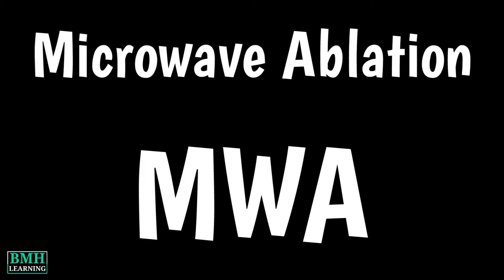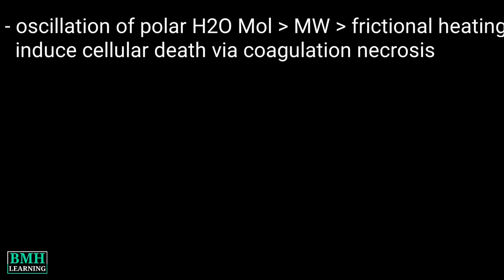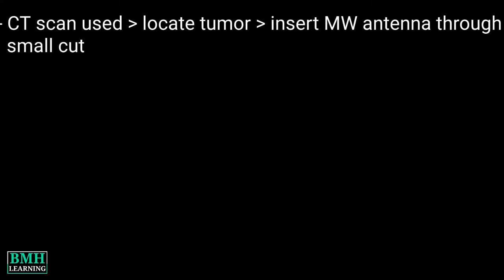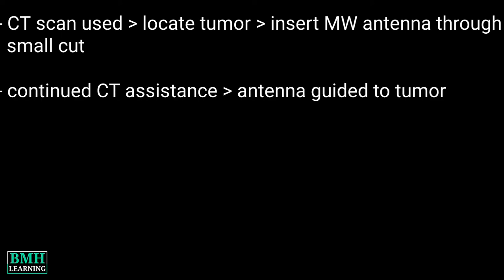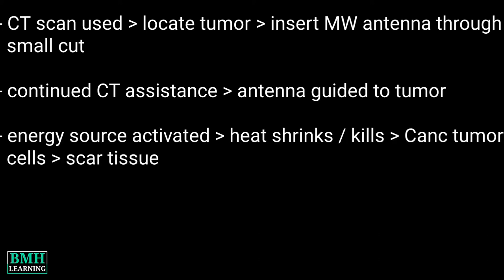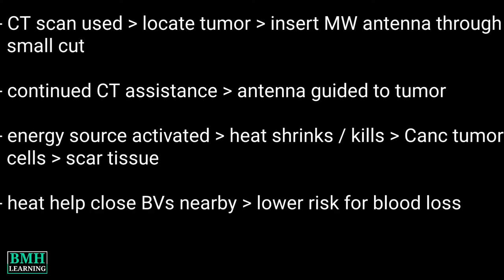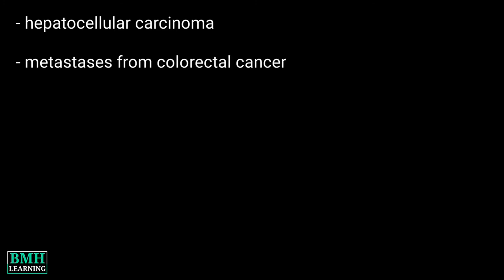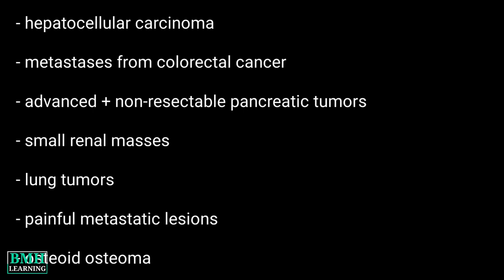Microwave Ablation Therapy | MWA | Thermal Ablation